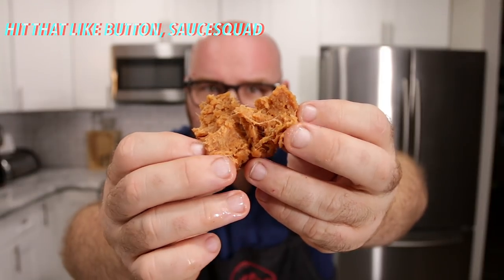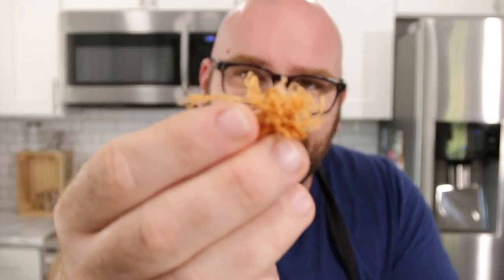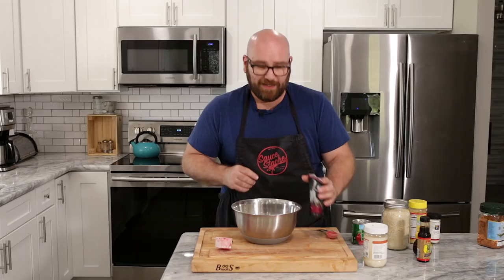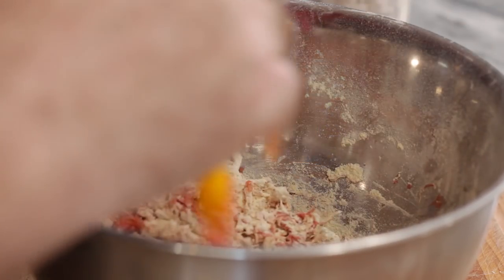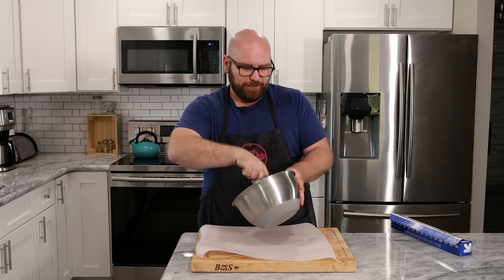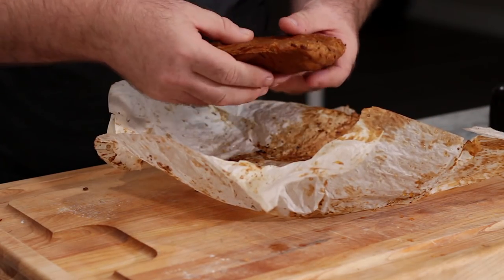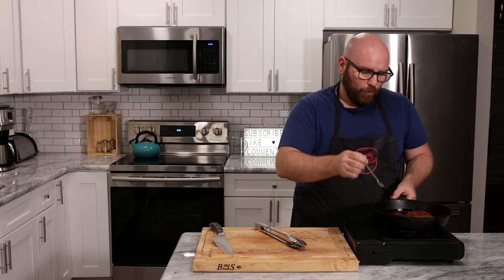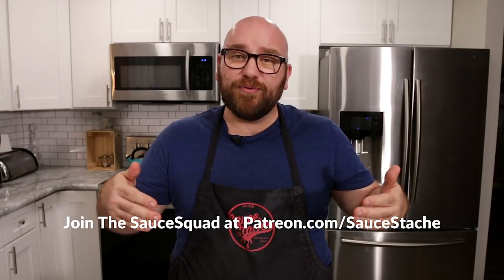This One INGREDIENT Will Change the TEXTURE of Plant BASED MEAT!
Recently while at a local Asian Market I spotted Veri Soy better known as Cha Bong Chay. This stuff has an incredible fiber texture and taste and I thought this could be perfect to mimic the fibers of meat, so I made a steak!